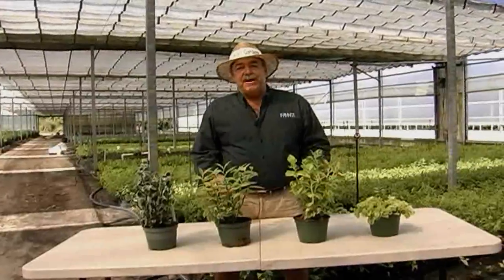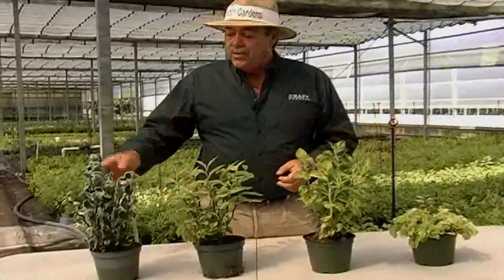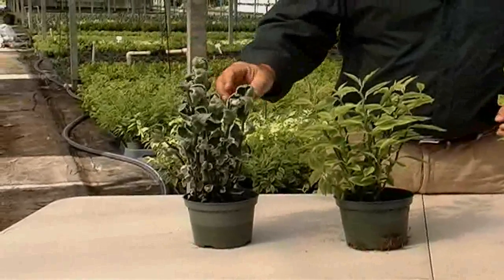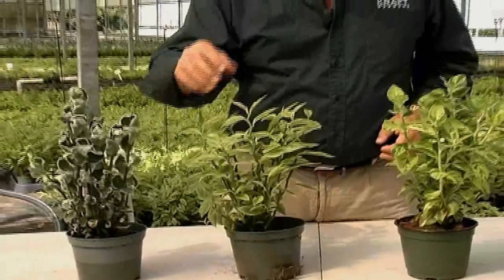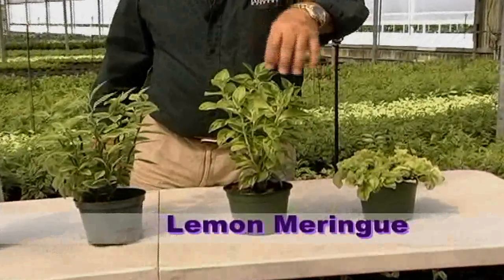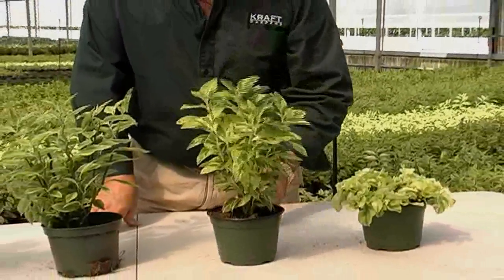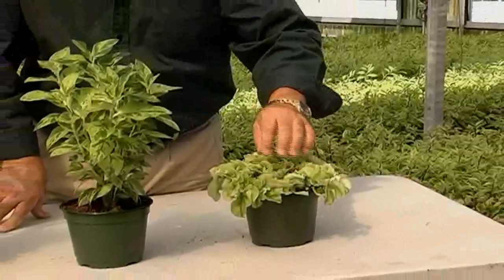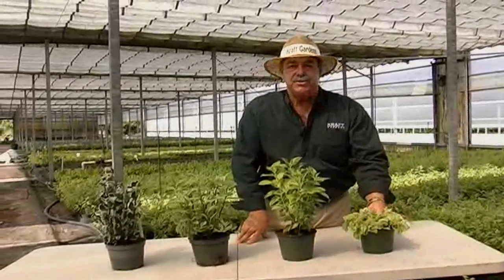Pedilanthus New 11-1-12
6in Pedilanthus Jade Slipper, Lemon Lime and new to the collection is Lemon Meringue and Lemon Crinkle.